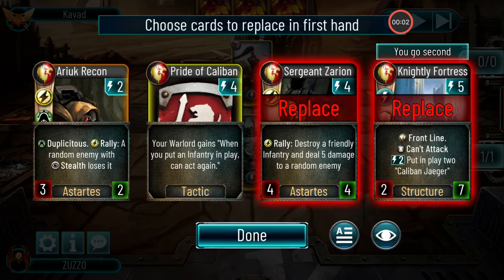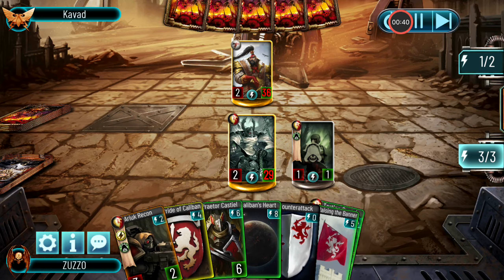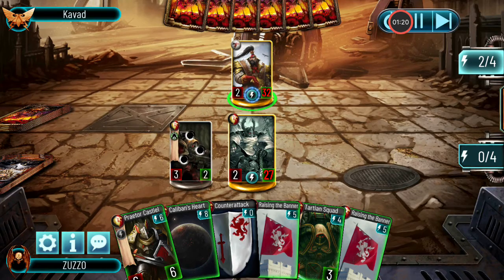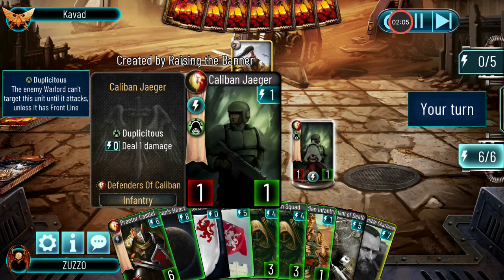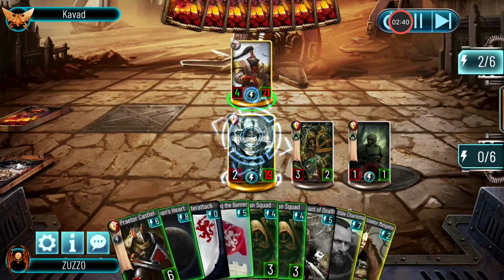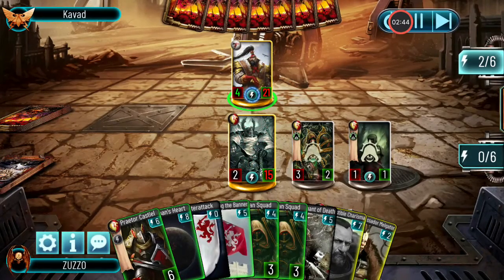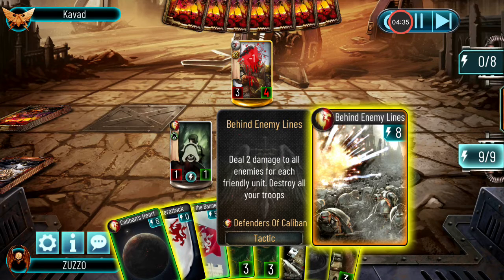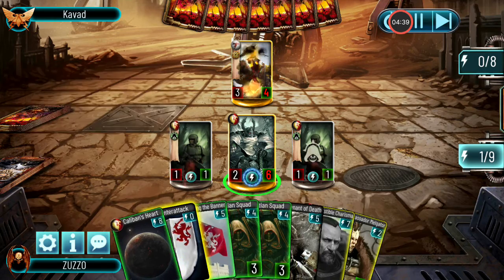The Horus Heresy: Legions. The jaeger master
This time I play one of the new warlords.

I mostly play between low Terra and high Mars where I found the most variety of decks.

The Horus Heresy: Legions is a mobile CCG available on android, iOS and steam.